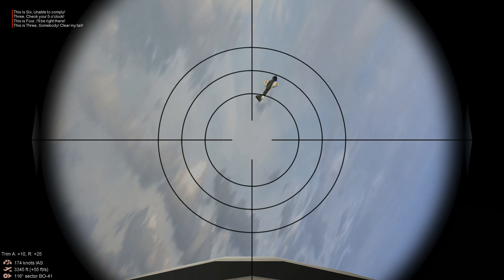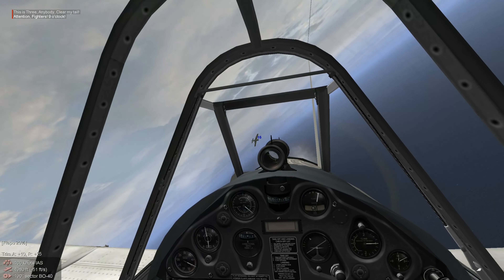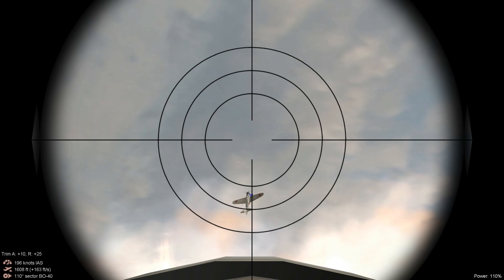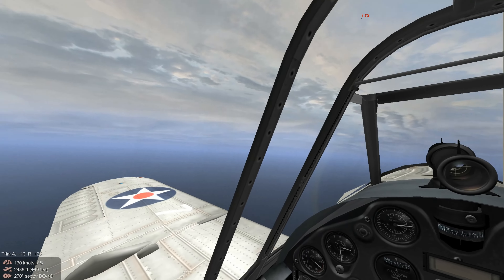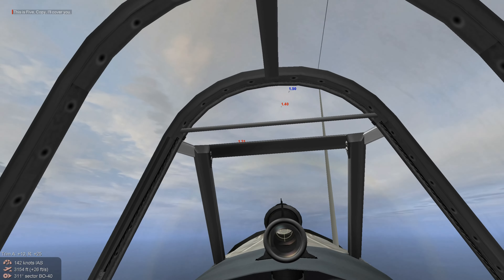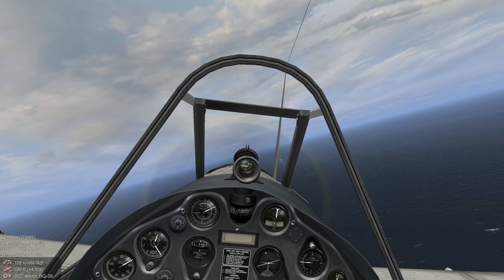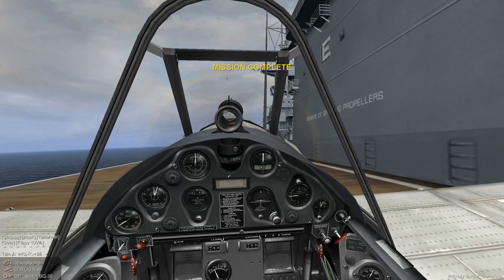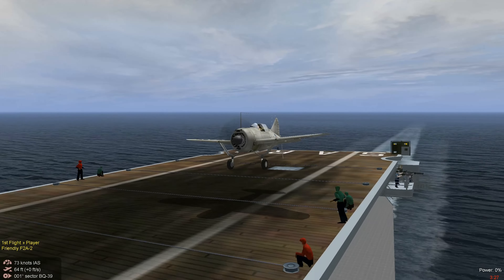IL-2 1946 THE MISSION THAT NEVER WAS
Fictional single player game video. Scenario: December 1941 Task Force 14 steams toward Wake Island to re enforce the Marine garrison under seige from Imperial forces attempting to capture the island. B.A.T. Flash Point mod for IL-2 1946. Rendered in 4K UHD. Want to try the mission out? Download and unzip the F2 Brewster file place it in you games missions-single-UM folder the skins folder is also inside the missions folder contents place it in your games paintschemes skins folder.